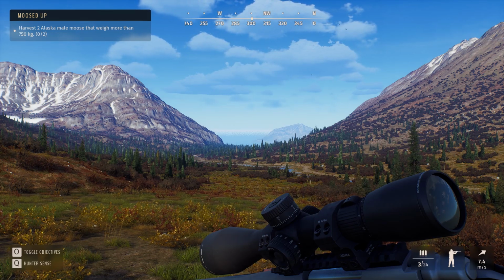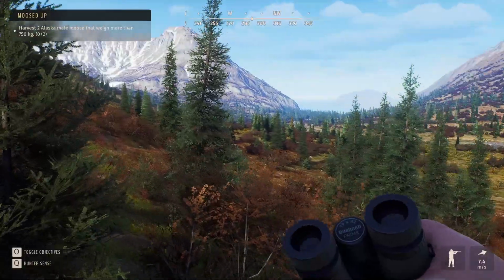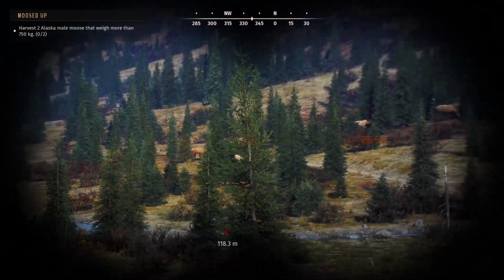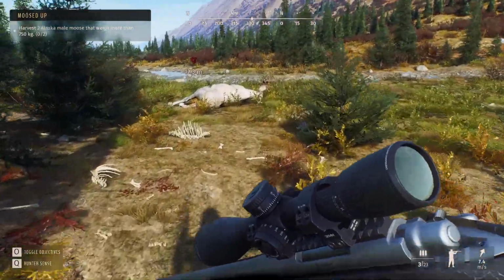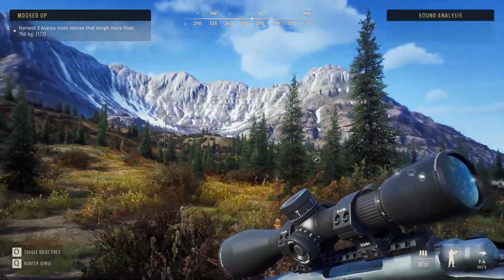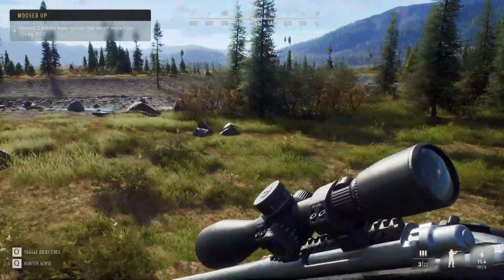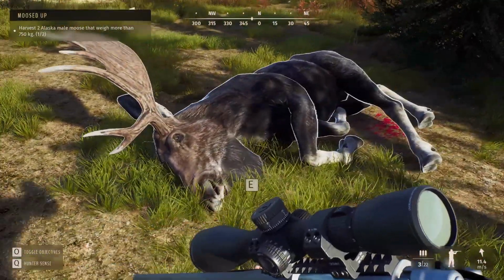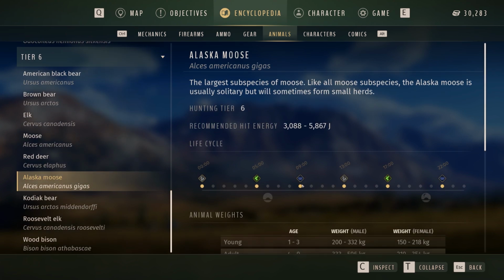Way Of The Hunter - Moosed Up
Today on Way of the hunter im doing a mission called Moosed up on Aurora Shores.